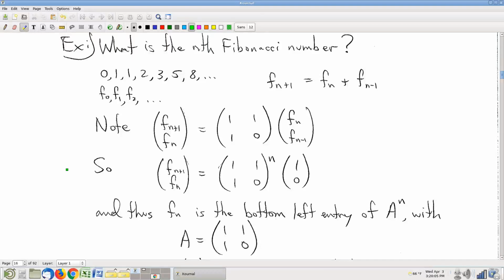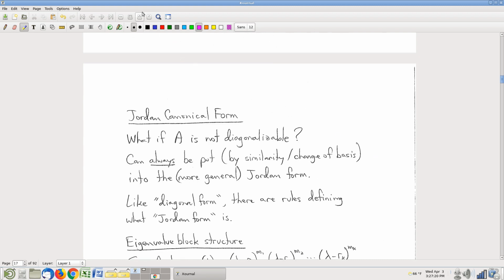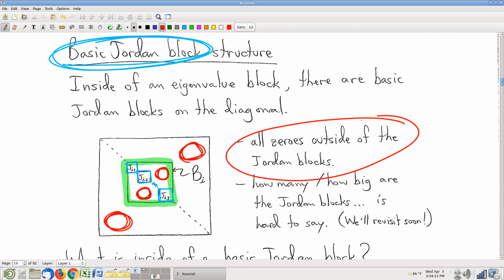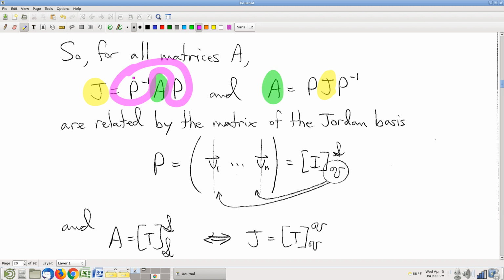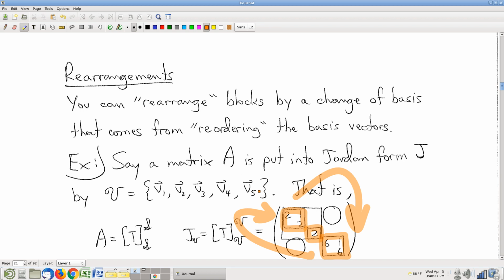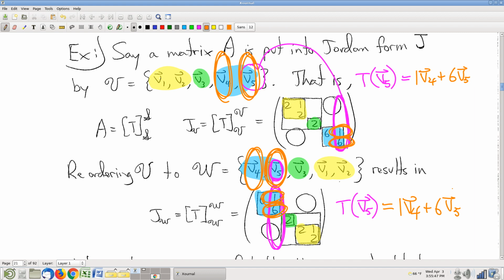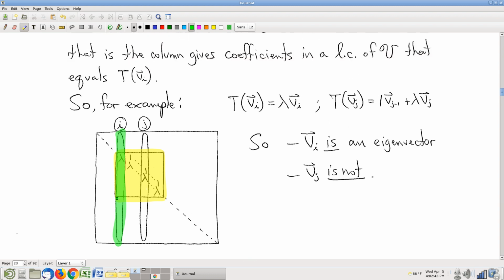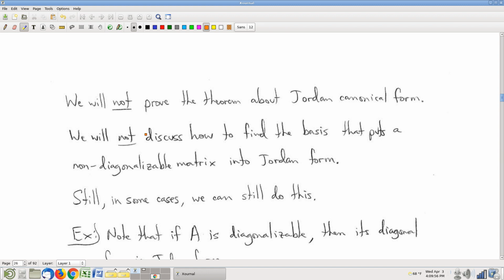Math 216, 2019 Spring, 04-03, Sec. 2